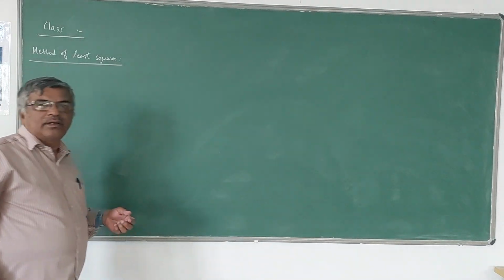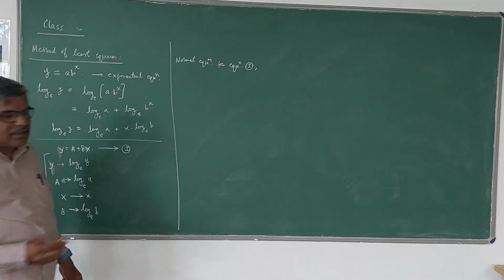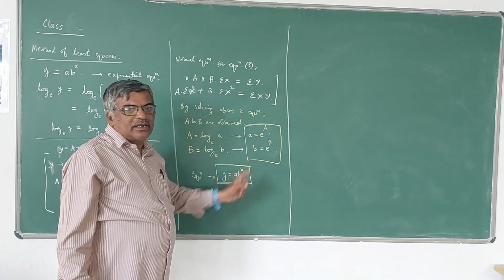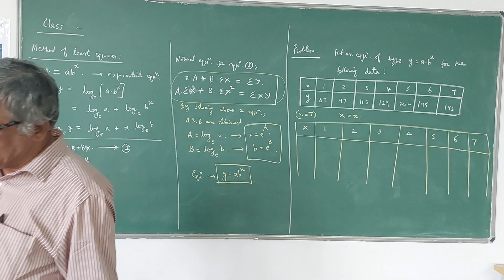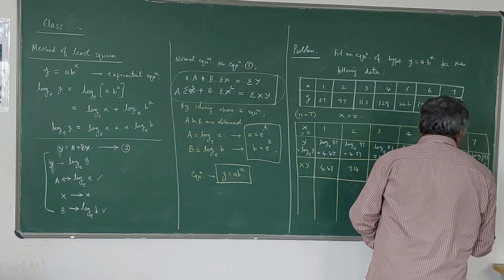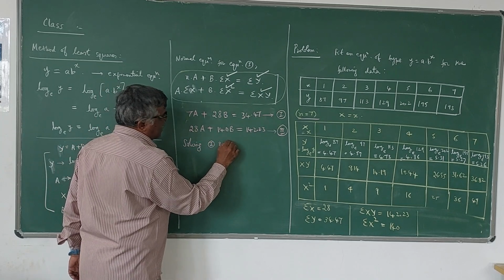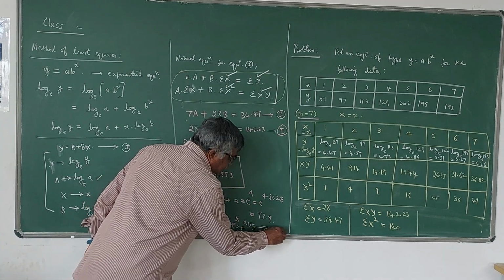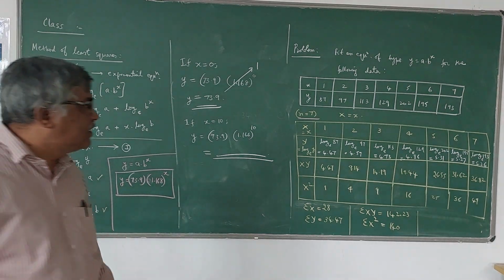Statistics - Class 3 - Method of least squares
To find the best fit exponential equation for a given set of data x and y.